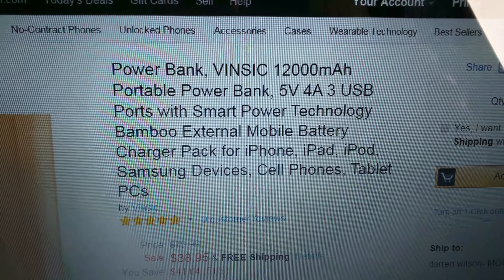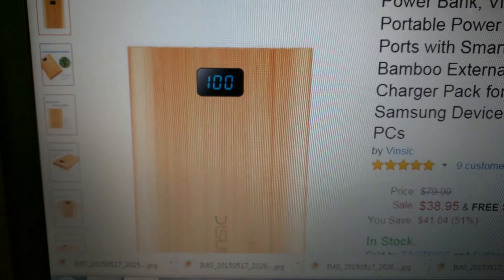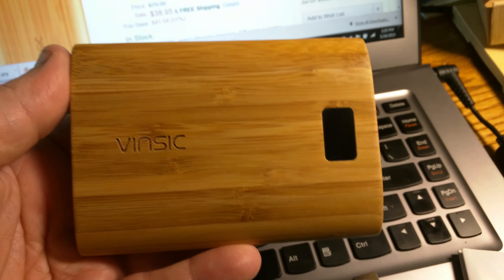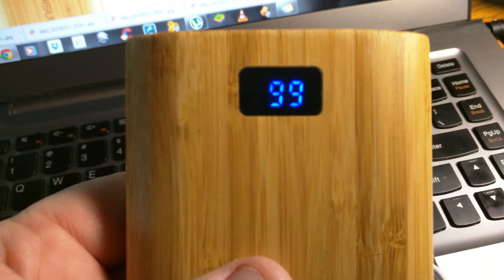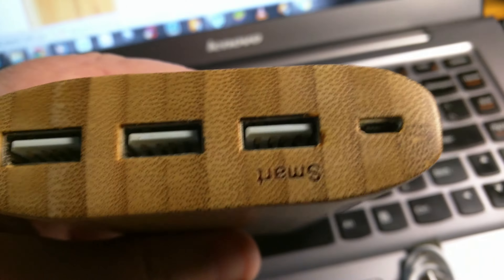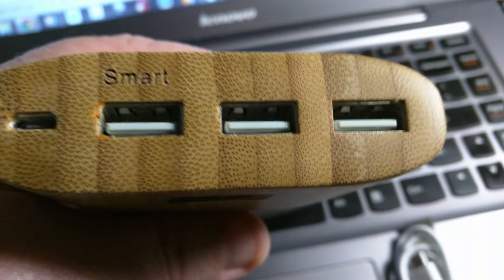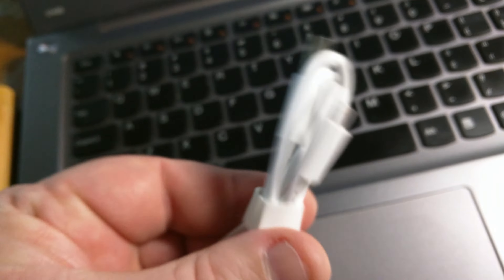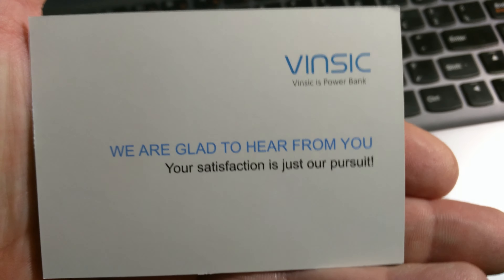Vinsic 12,000 mAh powerbank 5v 4A 3USB ports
Loved it, bamboo finish was very refreshing to see on a powerbank, works and works well. Charge your phones/tablets ect. Easy to carry in pocket.